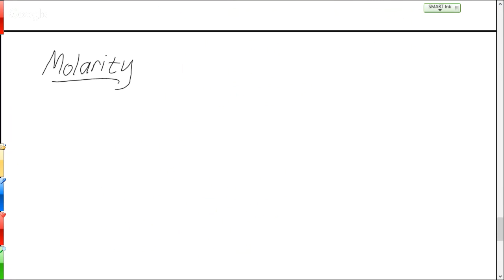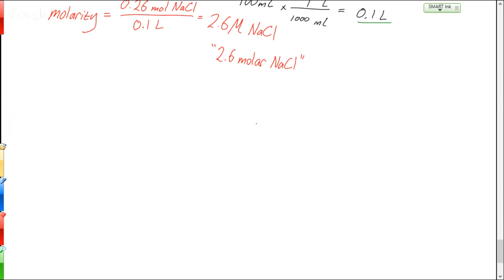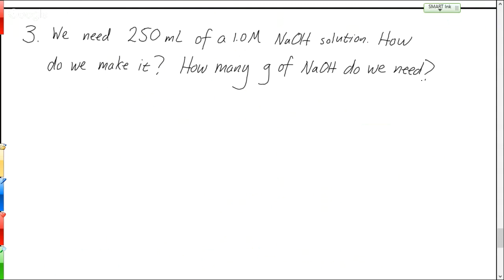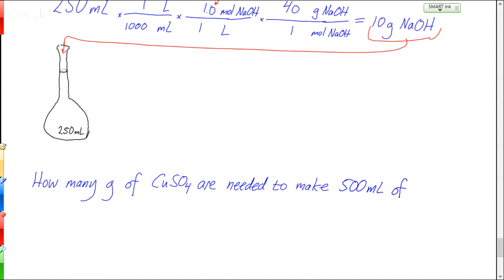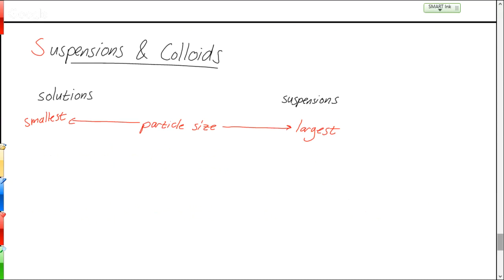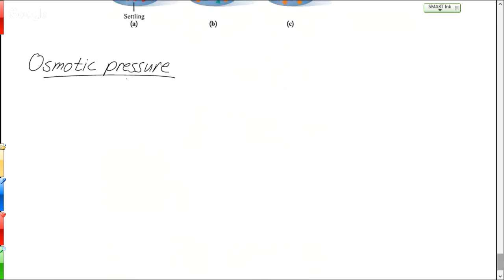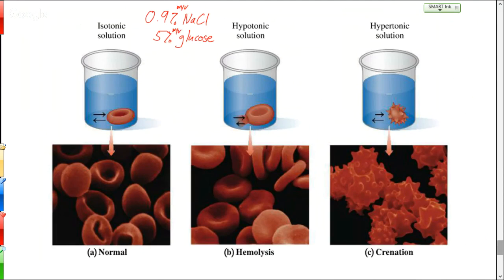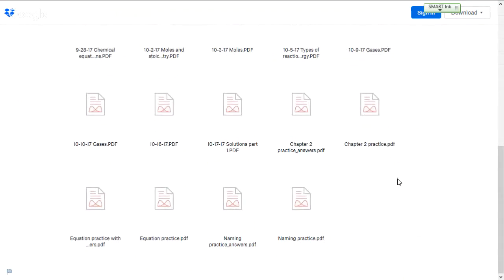CHM 100-005 - Molarity; suspensions & colloids; osmosis